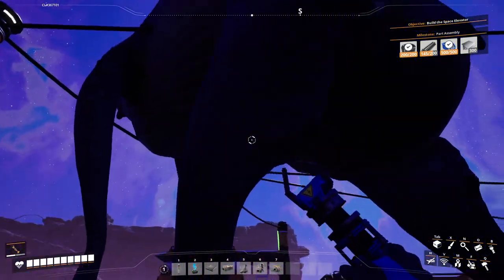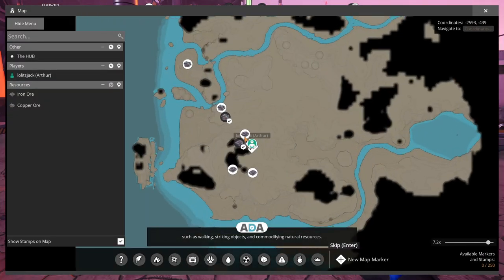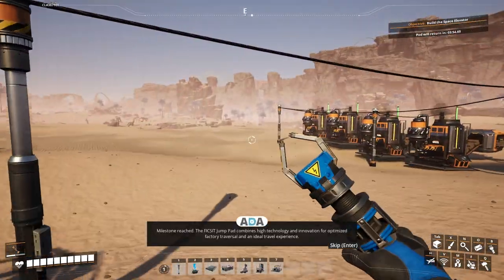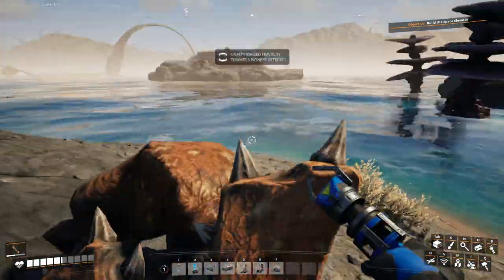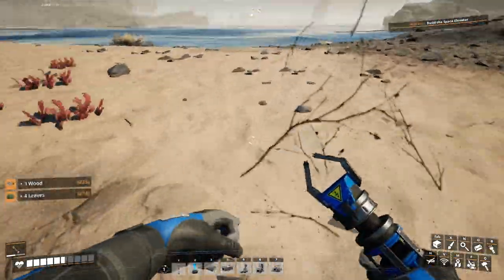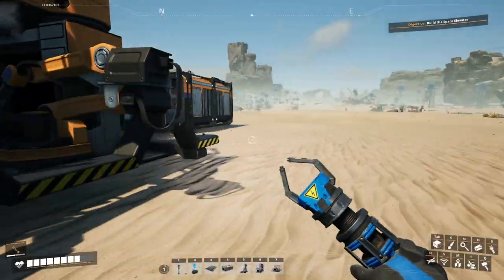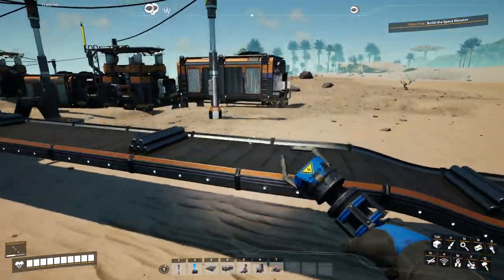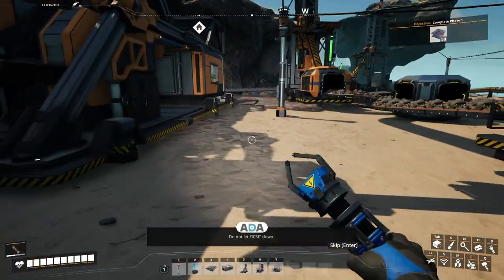Satisfactory Full Playthrough 007: Space Elevator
progressing